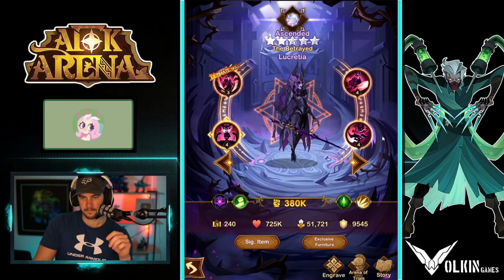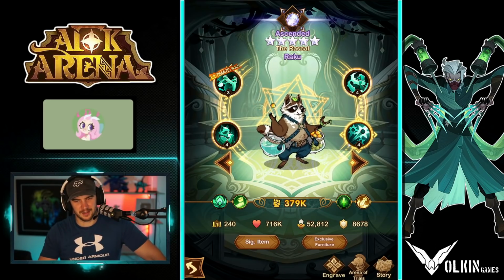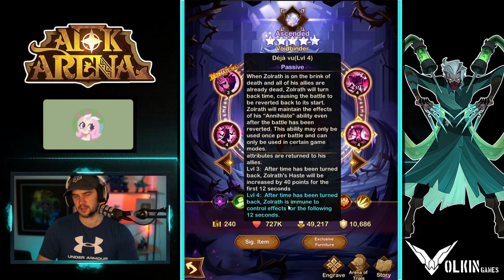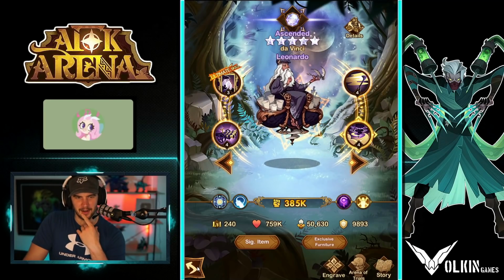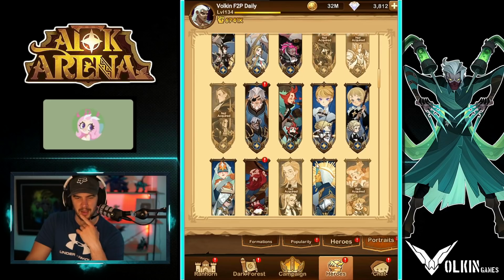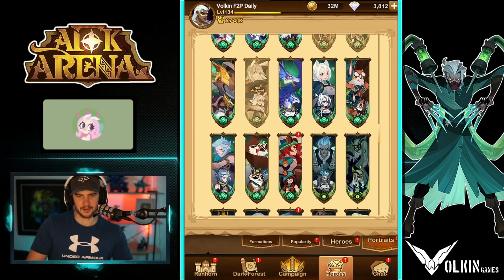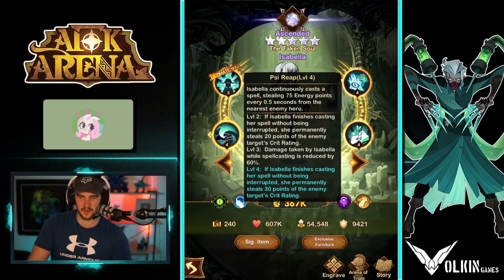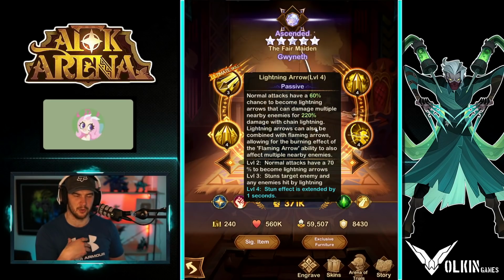BEST ENGRAVINGS!!! [AFK ARENA]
Going through the best Engravings / Glyphs in AFK Arena with Arty.